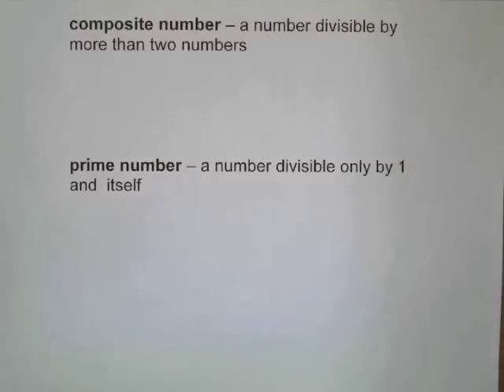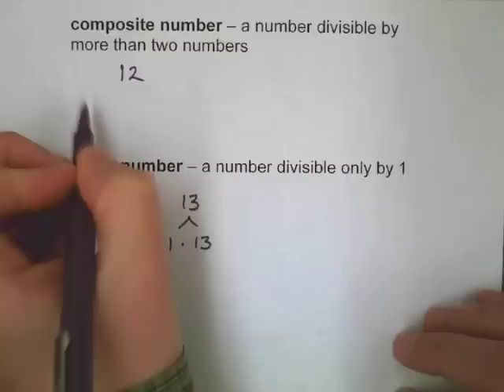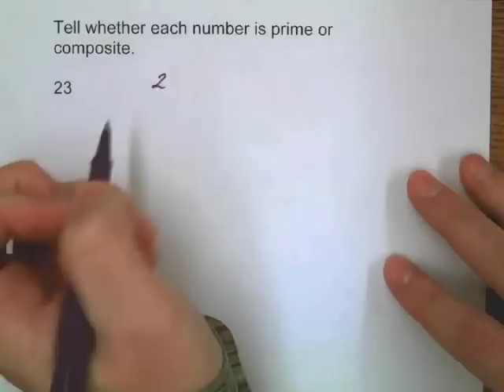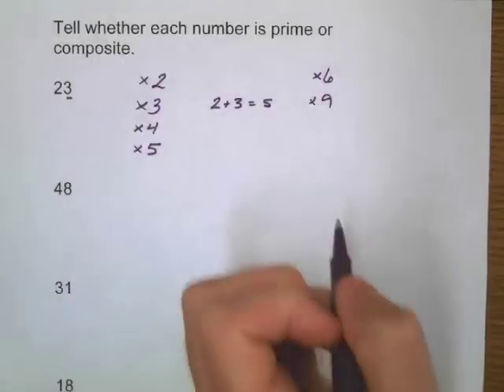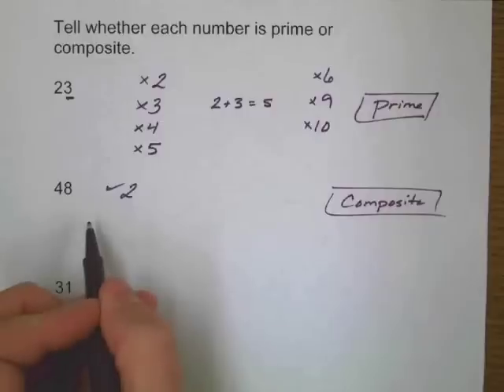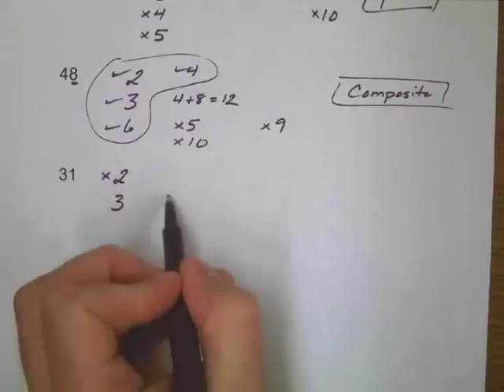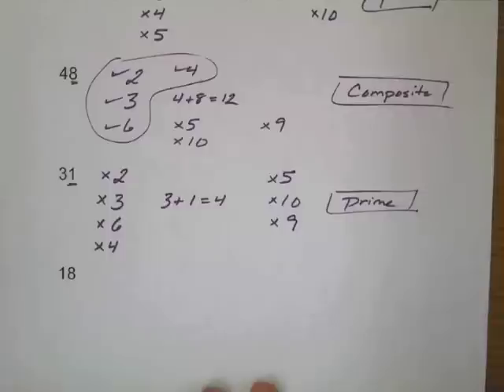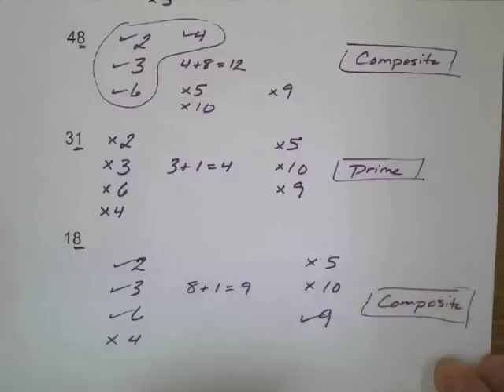L4-1 Example 2